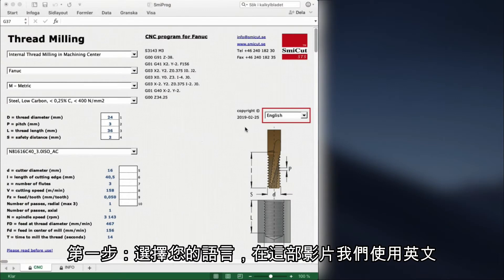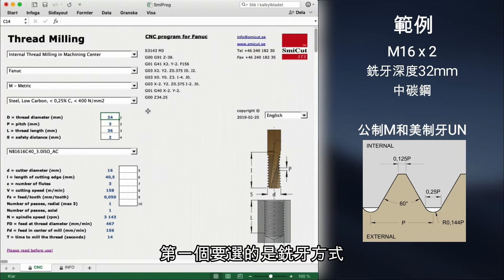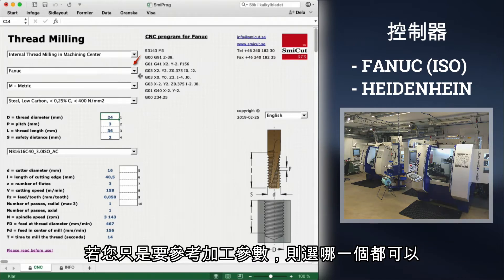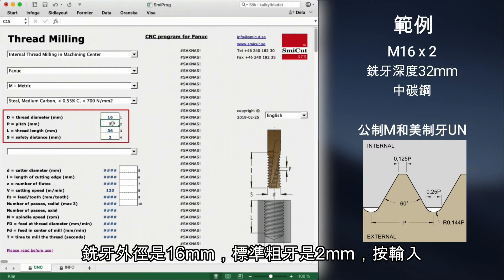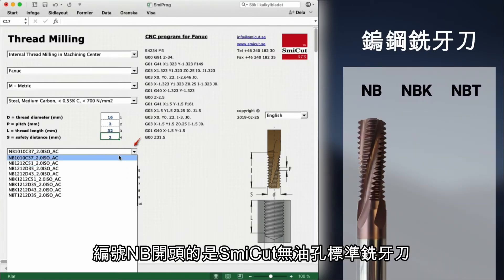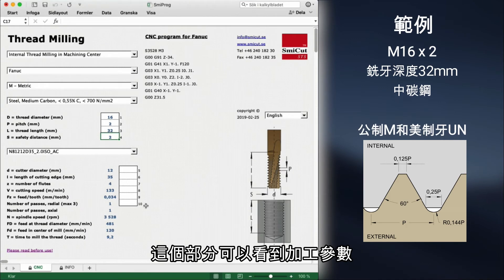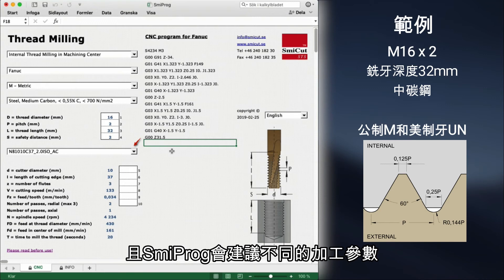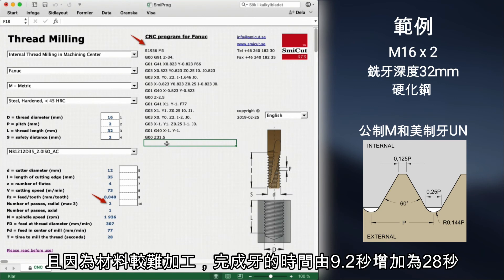SmiProg－銑牙程式 第二部 : 基本功能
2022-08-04 SmiProg 現在可作為 Web 應用程序使用。

我們銑牙程式可發揮您手中銑牙刀具的極致效能，使用所提供的參數和CNC程式碼，可極大化刀具產能和壽命。

此教學影片會帶您了解如何使用這個工具。將會推出更多系列影片。

第二部將詳細解說如何使用SmiProg來選擇最適合您的銑牙刀

內容：
00:00 介紹
00:46 SmiProg
01:30 螺紋銑削方法
01:52 控制系統
02:17 螺紋尺寸和材料
03:15 選擇螺紋銑刀
04:08 切削數據和CNC程序
04:29 不同選擇的結果
05:42 結論

若您有興趣，歡迎與我們的台灣總代理聯企有限公司聯繫。